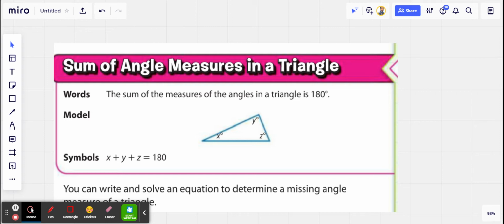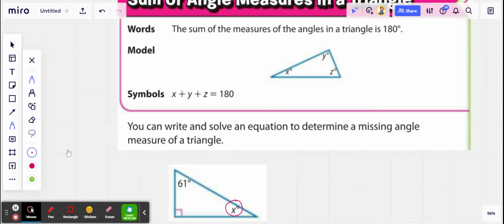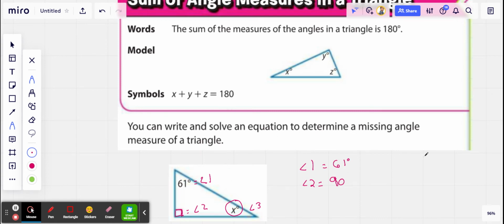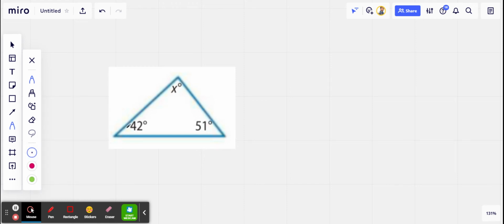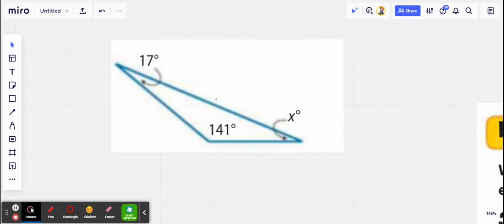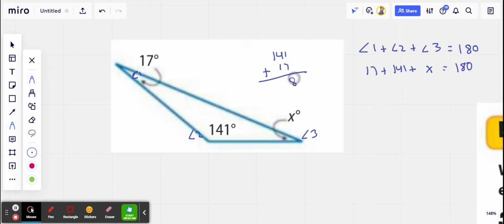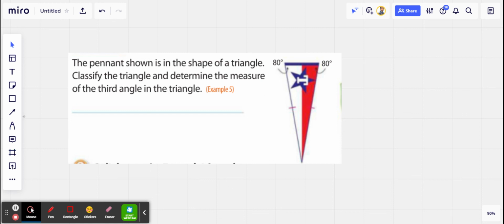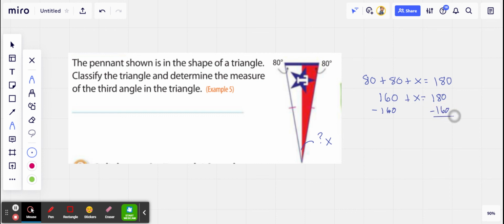Chapter 9 - Sum of Angle Measures in a Triangle